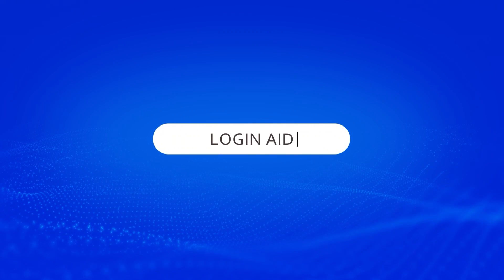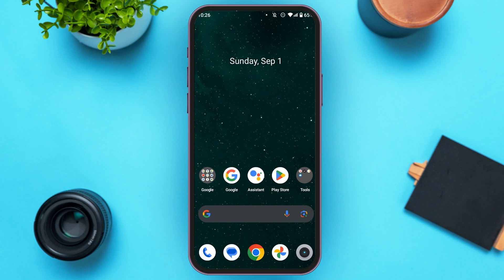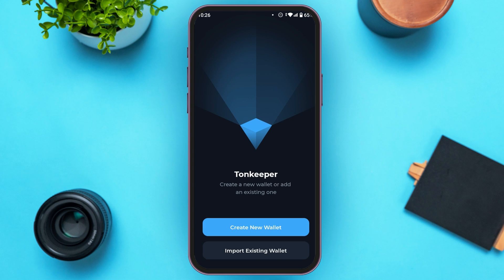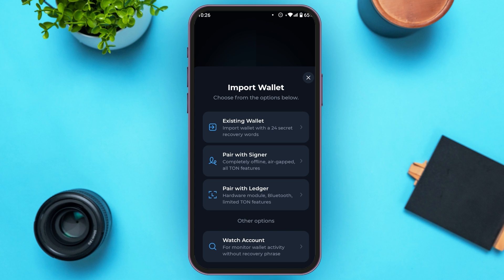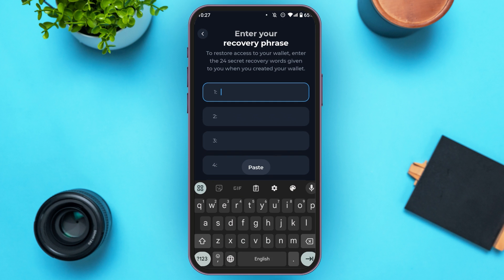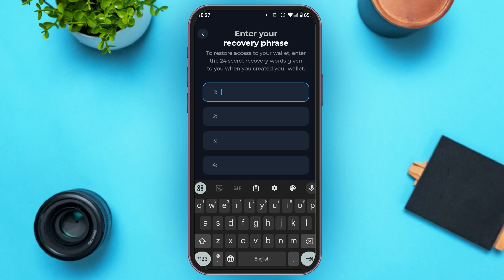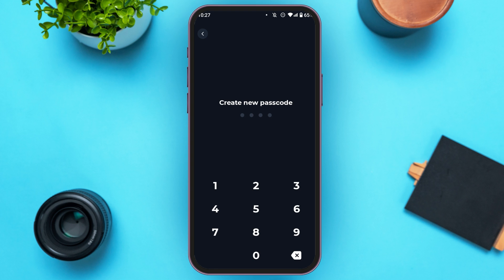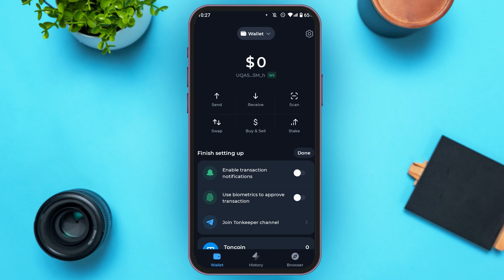How To Login Tonkeeper Wallet Account 2024 | Tonkeeper Sign In !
Learn how to securely log in to your Tonkeeper Wallet account. This step-by-step guide walks you through the sign in process, ensuring safe access to your TON coins and managing your crypto portfolio effortlessly.